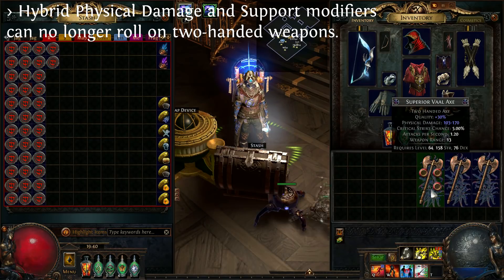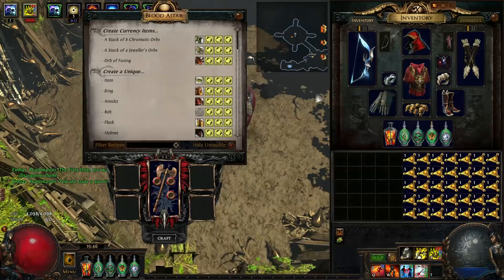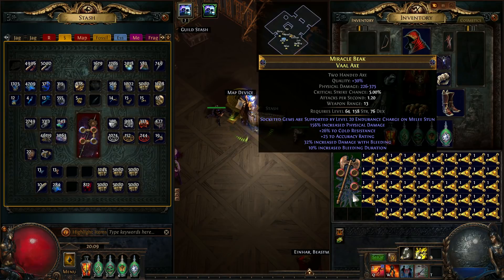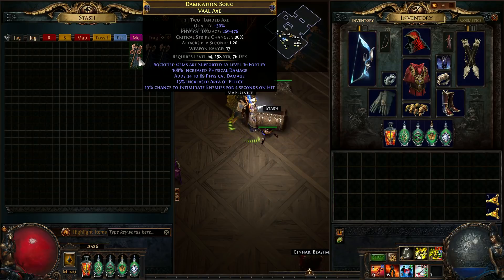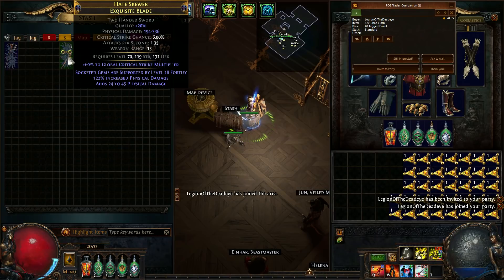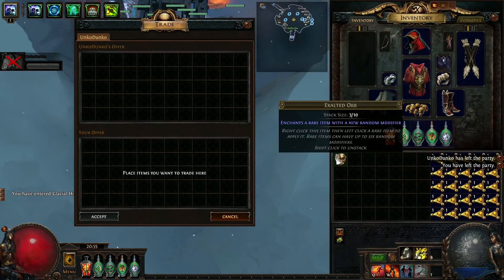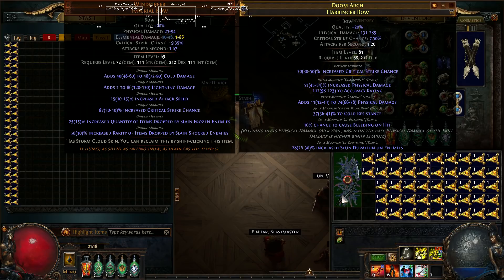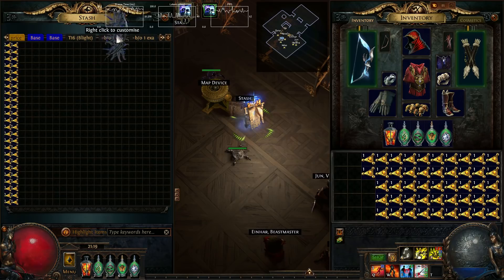Pre-Metamorph Crafting, 1k Jagged Fossils